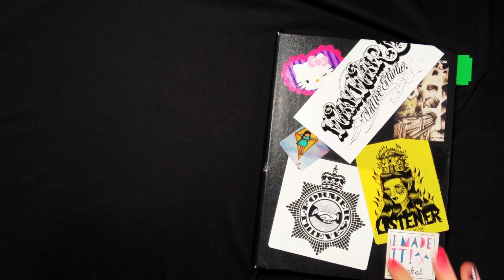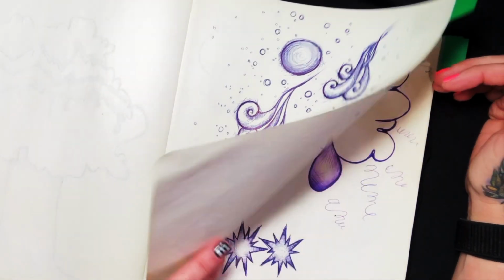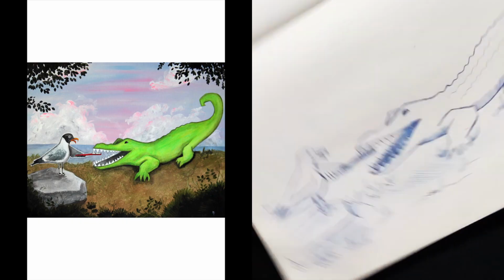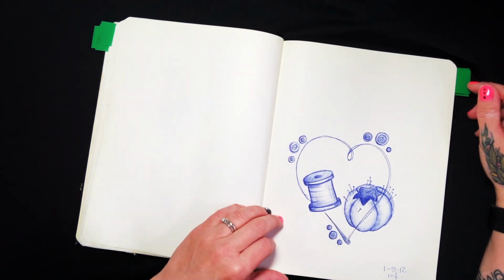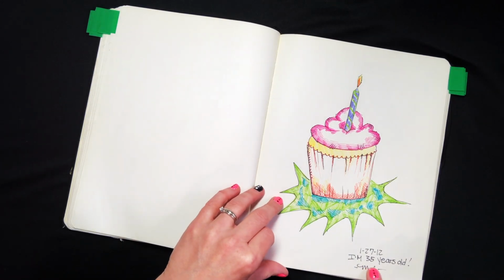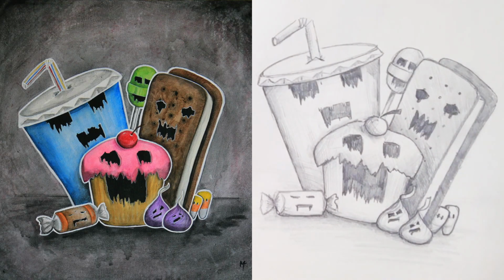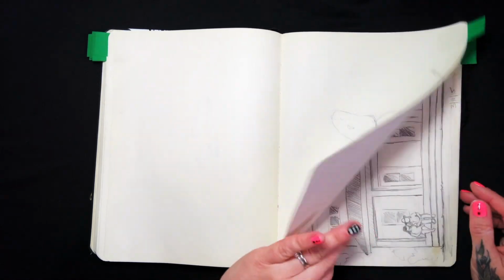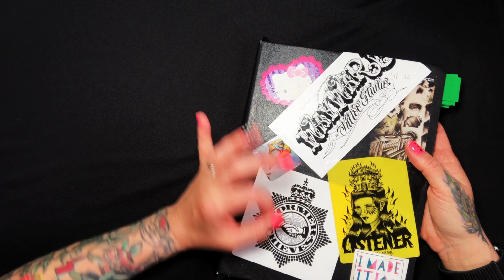Sketchbook Flip Through #7 - My most productive sketch book!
This sketchbook had SO MANY drawings that ended up paintings! Come see!